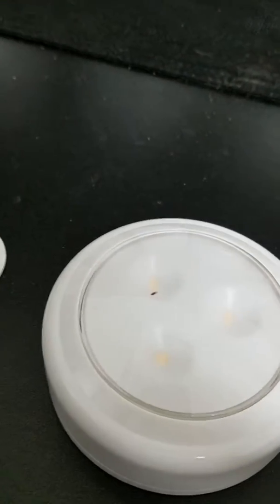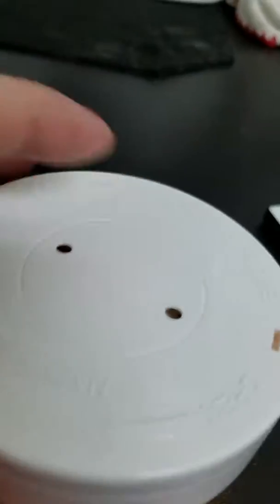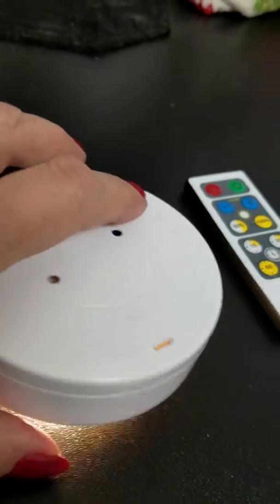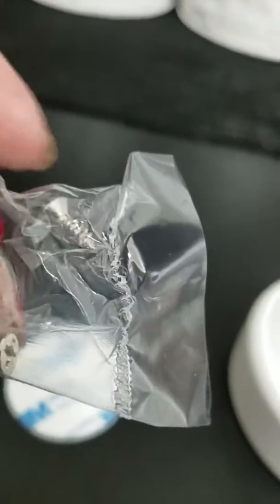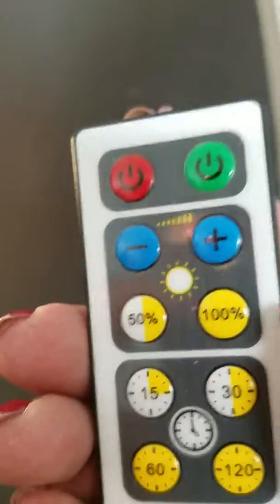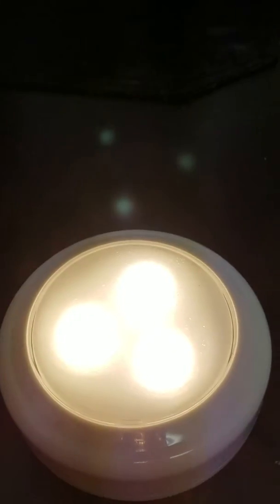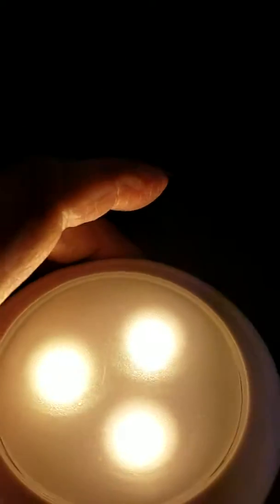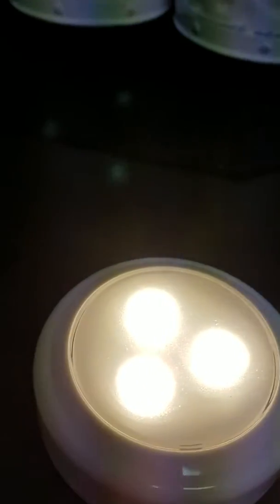LED PUCK LIGHT VIDEO